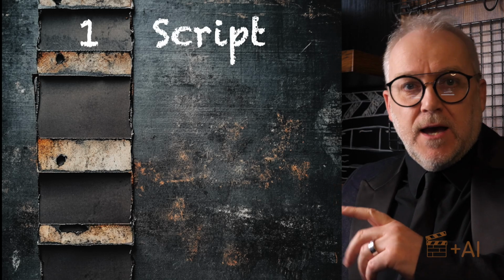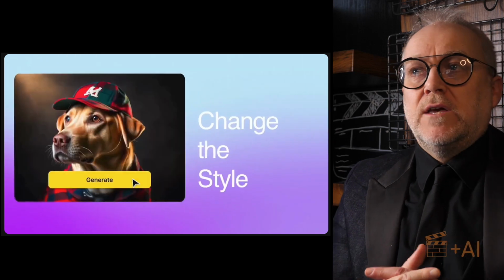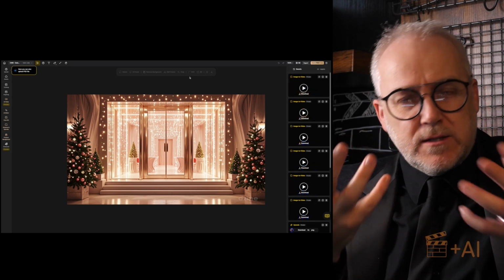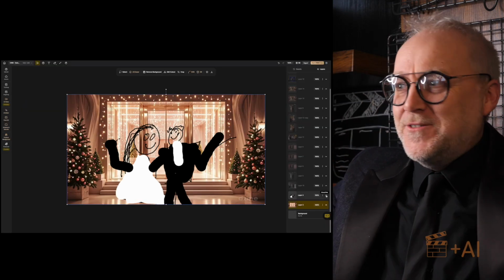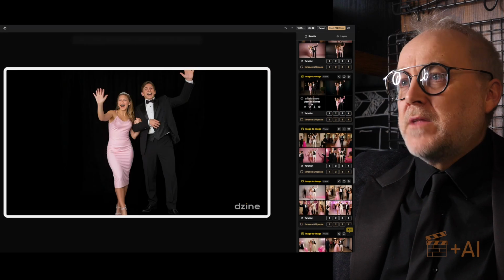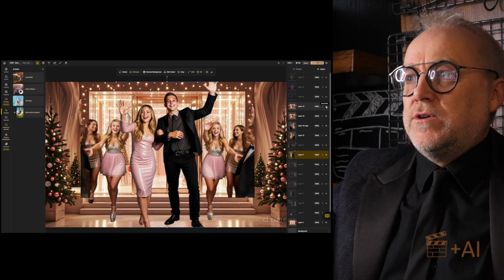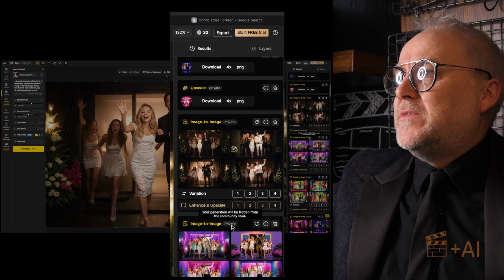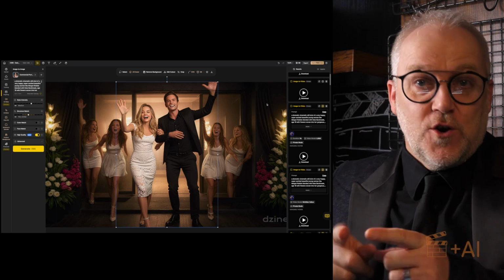Why you NEED this tool for Narrative AI Filmmaking - Dzine.ai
In this video I outline Dzine.ai, an AI tool for narrative AI filmmakers that sits firmly in my own toolbox, and if you're serious about narrative AI Filmmaking, it should definitely be in your professional toolbox as well.

00:00 Why Dzine.ai is such an important tool for Narrative AI Filmmakers
08:13 How To Use Dzine.ai to build and create a single AI Filmmaking shot.
24:29 Summary: One more reason I'm impressed with Dzine.ai

AI Channels Worth Checking Out